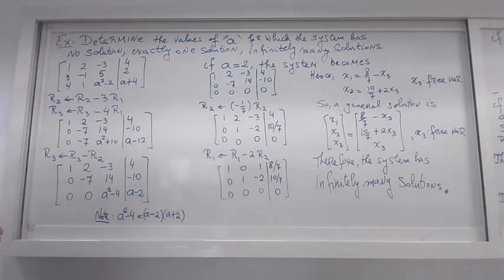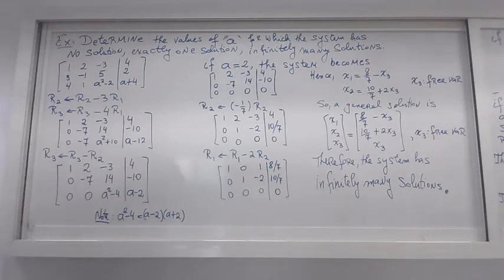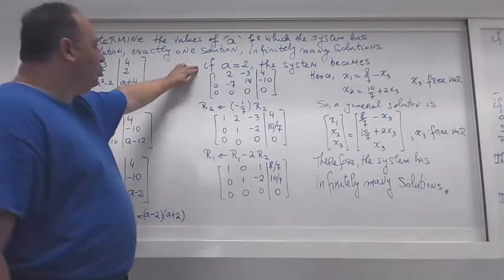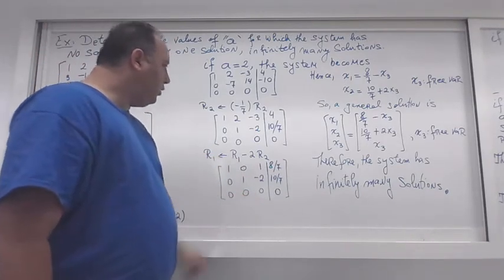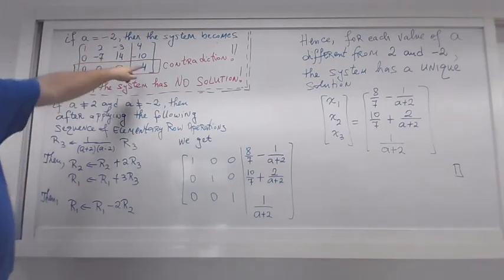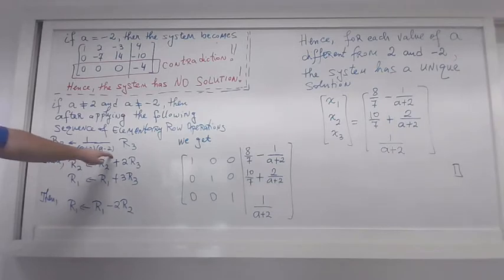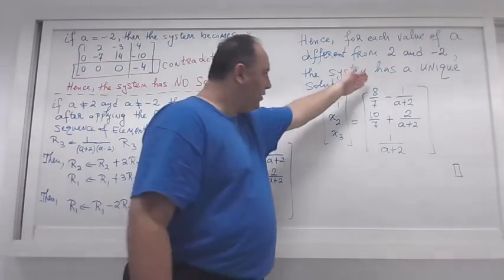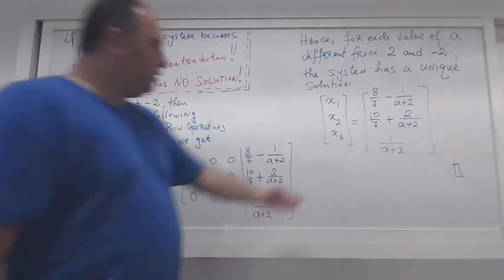Chapter 1 : Exercise System with NoSol, OneSol, Inf Many Sols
Chapter 1: Exercise: For which value of a the system has No Solution, exactly one Solution, Infinitely many Solutions